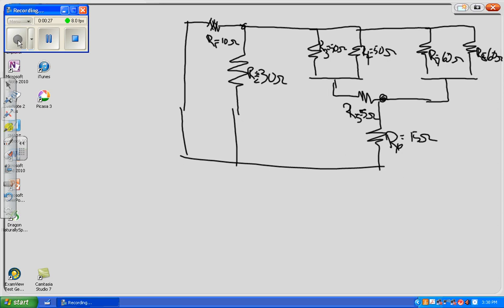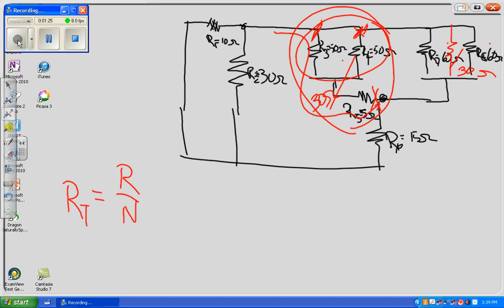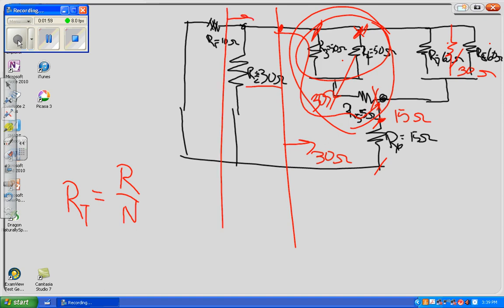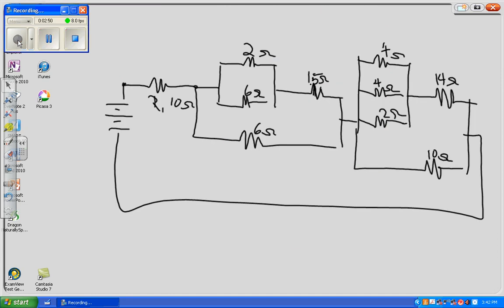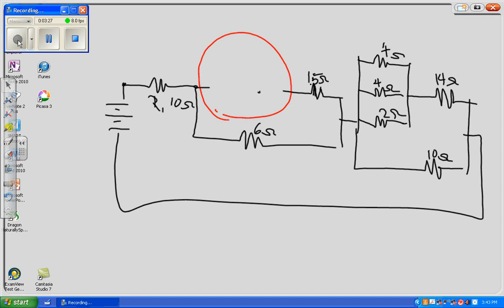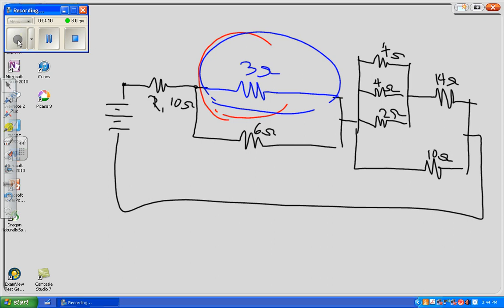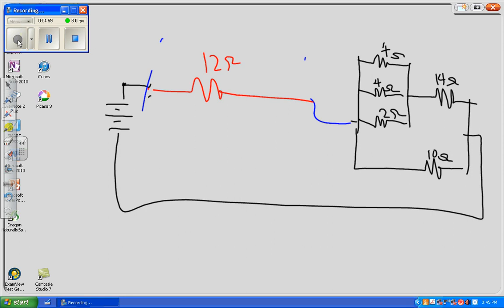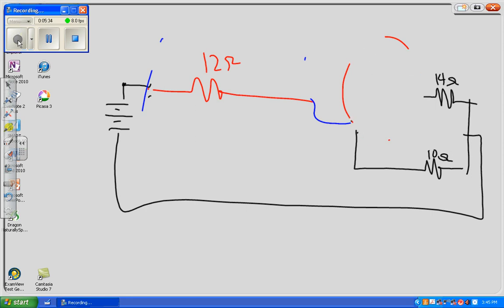CombProb ScaryLook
Two very scary looking Combination Problems but both are very easy.